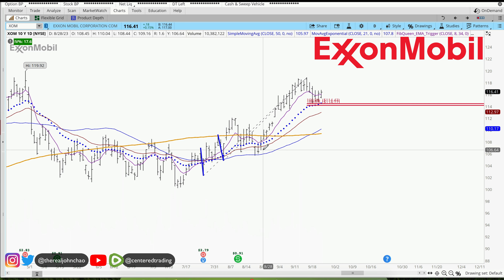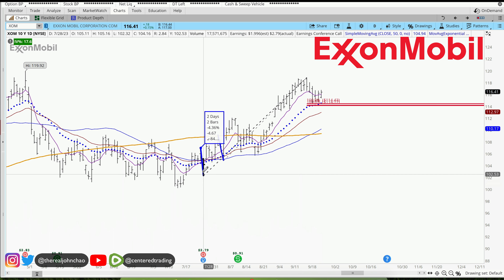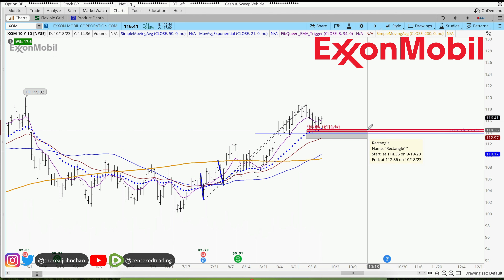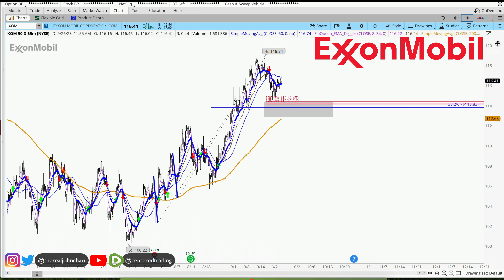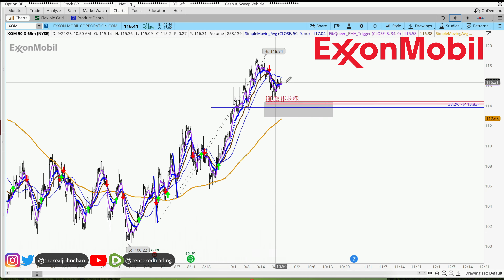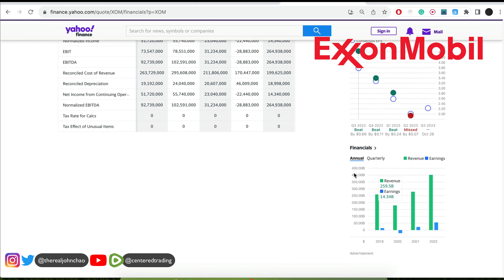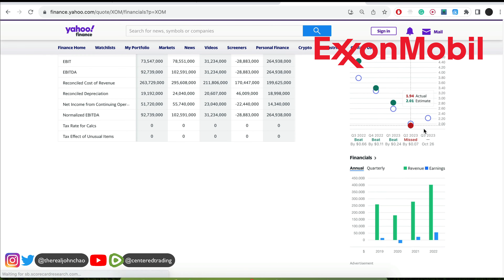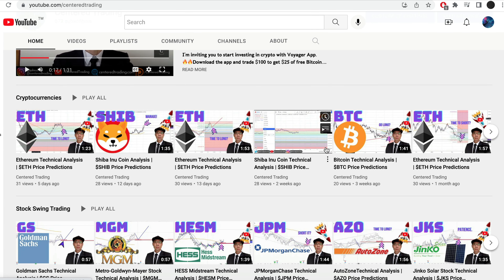EXXONMOBIL Technical Analysis | Is $116 a Buy or Sell Signal? $XOM Price Predictions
EXXONMOBIL had a decent pullback recently. Let's see if this pullback is a good place to long $XOM

Timestamp
0:00 Intro
0:15 Setting up Symmetry Support
0:29 Setting up Fibonacci Retracements
0:34 Plan the Moves Ahead
0:54 Sign Up for the FREE Fibonacci Zone Newsletter
1:13 Have You Subscribed to Our Channel? Sub Now!

💡 BTC: 3JQnmjFCMLAkw1yQEA4oVSXk7k4LsiEiWK
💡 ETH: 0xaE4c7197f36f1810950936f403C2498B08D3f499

- Composure
- Clarity
- Commitment

EXXONMOBIL,
EXXONMOBIL analysis,
$XOM Wholesale analysis,
EXXONMOBIL price predictions,
$XOM Coffee Wholesale price predictions,
$XOM Coffee technical analysis,
is EXXONMOBIL a buy or sell,
Is it good to buy EXXONMOBIL today?,
Is EXXONMOBIL a sell or a buy?,
What is the prediction for EXXONMOBIL?,
Is EXXONMOBIL a good  to buy 2023?,
Is EXXONMOBIL about to split?,
Is EXXONMOBIL undervalued?,
Is EXXONMOBIL a good long-term ?,
Is EXXONMOBIL a good stock to buy?